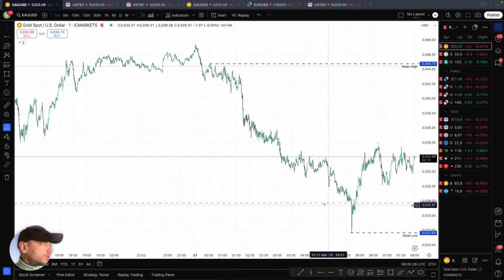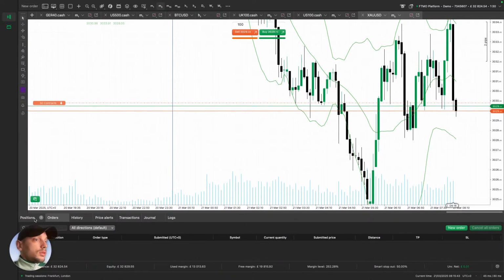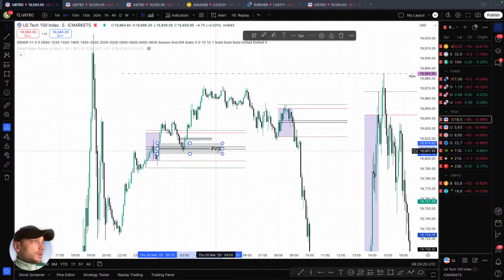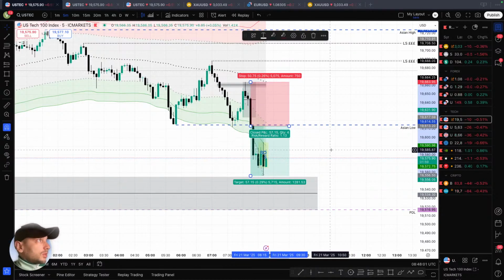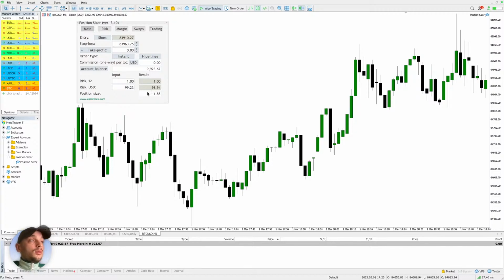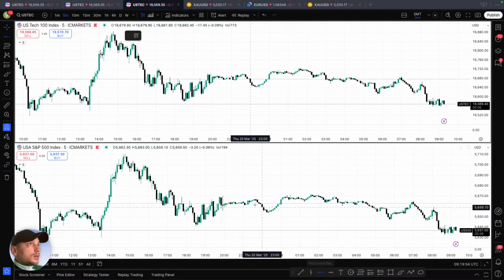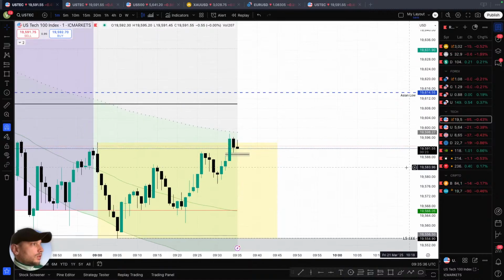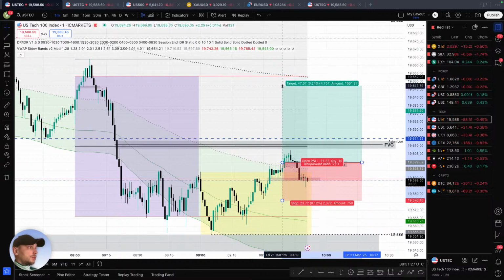London Session Live Trading | Gold & NAS100 | FTMO Challenge Journey (Part 1)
🔴 Part 1 of my FTMO Challenge Journey

This is my first official live stream — I’ll be watching price action in real-time, reacting to setups, and managing trades live.

I’m trading my FTMO Challenge, using a mix of price action and indicators that help me stay in sync with the market.